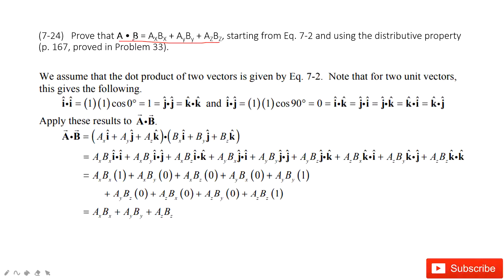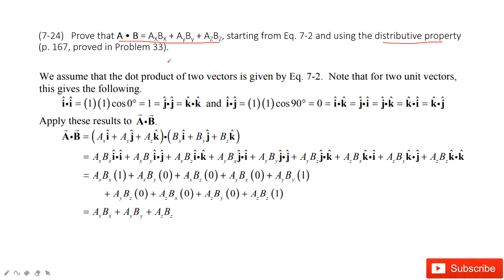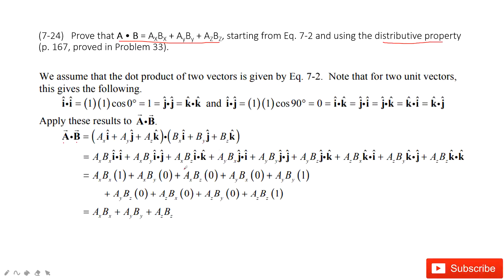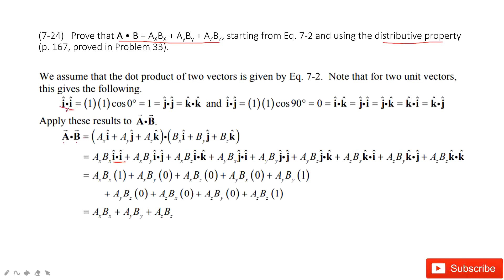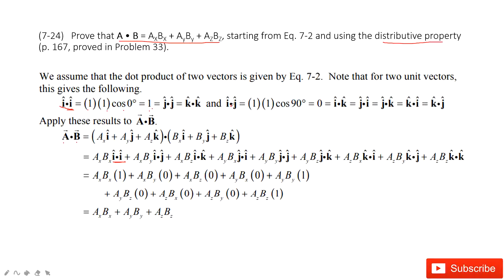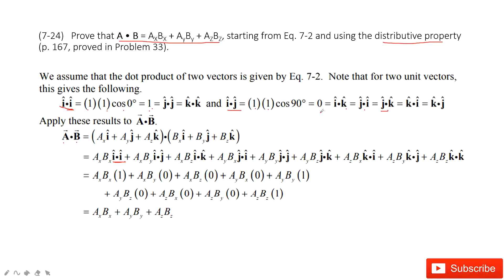(7-24) Prove that A • B = AXBX + AyBy + AZBZ, starting from Eq. 7-2 and using the distributive pro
(7-24)   Prove that A • B = AXBX + AyBy + AZBZ, starting from Eq. 7-2 and using the distributive property (p. 167, proved in Problem 33).